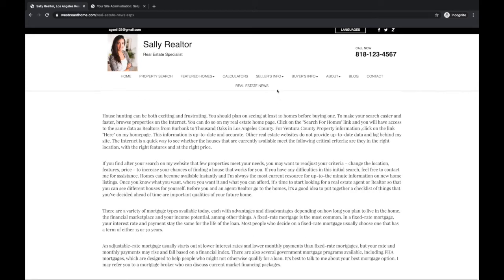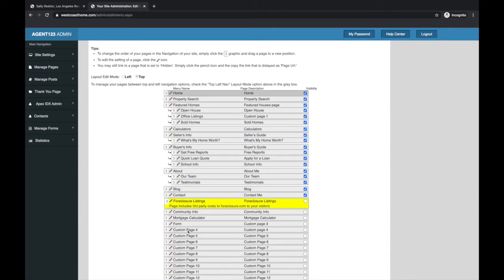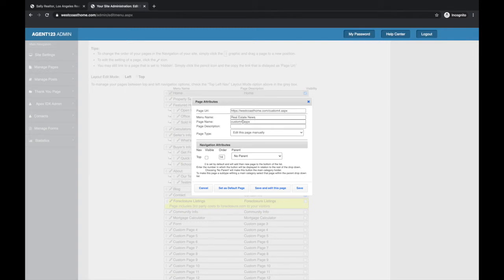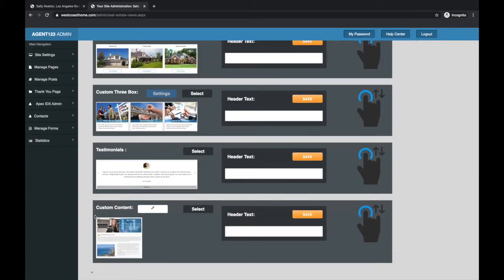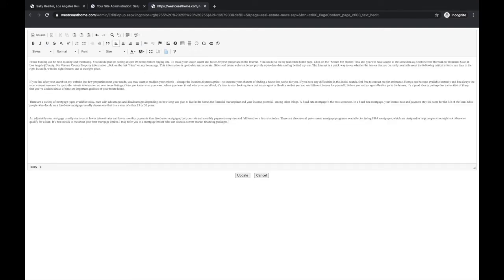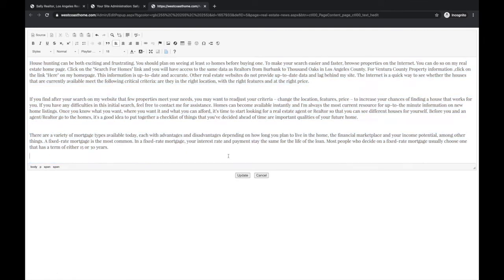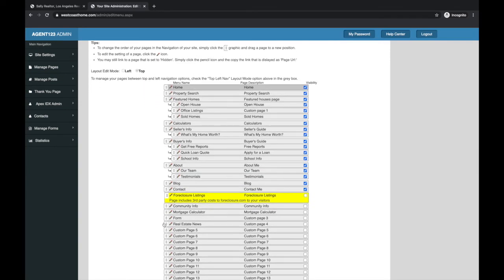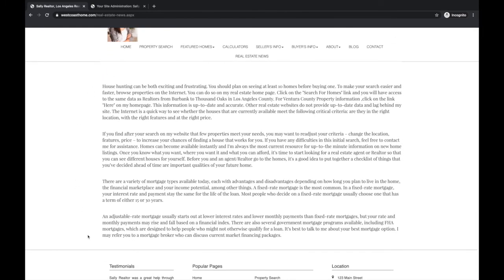How to Use the Custom Content Widget and Create a New Page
Here's how you can use the custom content widget to add your own content to a new page on your StrategicAgent website.